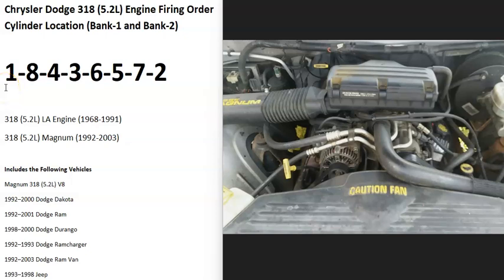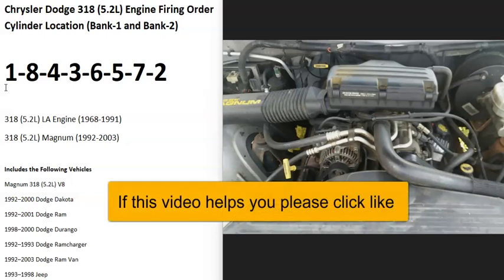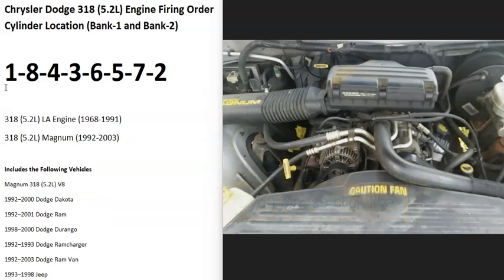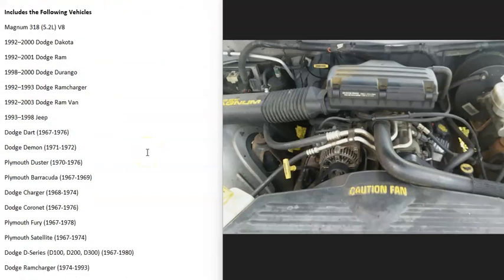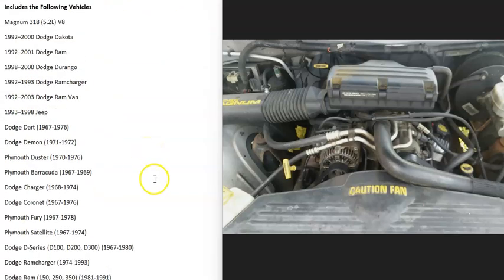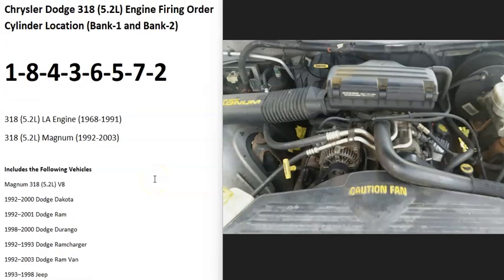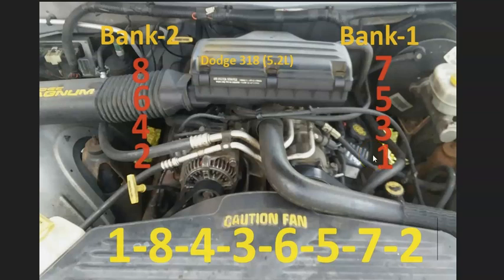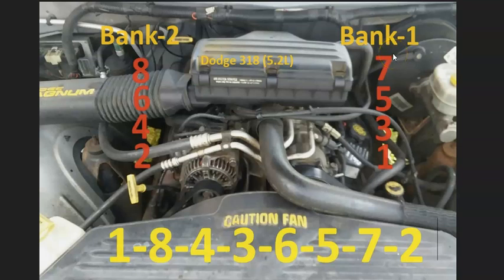Chrysler Dodge 318 (5.2L) Engine Firing Order Cylinder Location (Bank-1 and Bank-2)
Chrysler Dodge  318 (5.2L) Engine Firing Order, Cylinder Location, along with which side of the engine is Bank-1 and Bank-2)

318 (5.2L) LA Engine (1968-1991)
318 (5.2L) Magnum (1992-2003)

Includes the Following Vehicles
Magnum 318 (5.2L) V8
1992–2000 Dodge Dakota
1992–2001 Dodge Ram
1998–2000 Dodge Durango
1992–1993 Dodge Ramcharger
1992–2003 Dodge Ram Van
1993–1998 Jeep
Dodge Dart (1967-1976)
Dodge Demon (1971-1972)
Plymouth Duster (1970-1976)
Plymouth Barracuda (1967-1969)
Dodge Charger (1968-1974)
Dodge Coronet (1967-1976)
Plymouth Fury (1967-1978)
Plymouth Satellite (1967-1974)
Dodge D-Series (D100, D200, D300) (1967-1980)
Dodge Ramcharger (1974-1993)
Dodge Ram (150, 250, 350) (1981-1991)
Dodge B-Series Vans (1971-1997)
Medium-duty trucks like the C-500 and D-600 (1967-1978)
School Buses S-550 and S-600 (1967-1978)